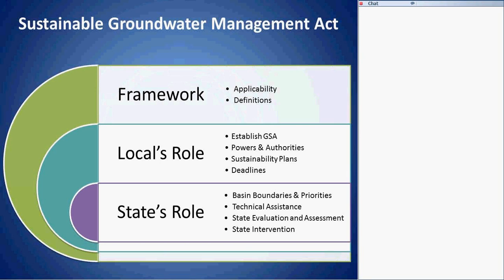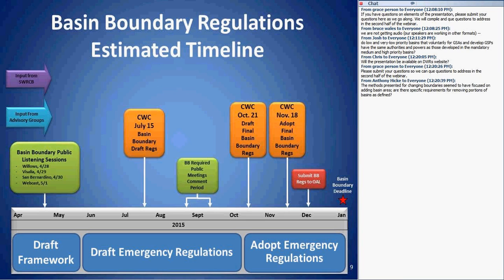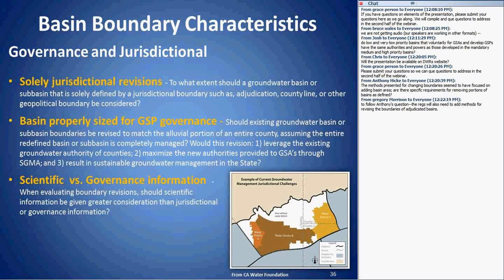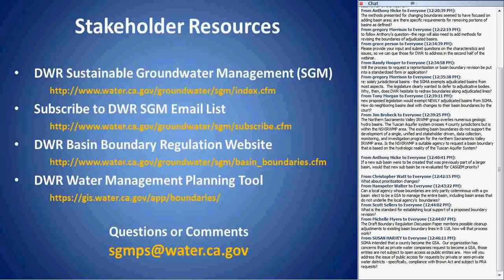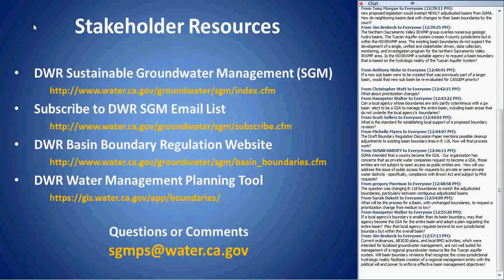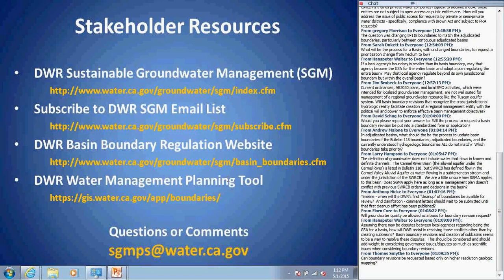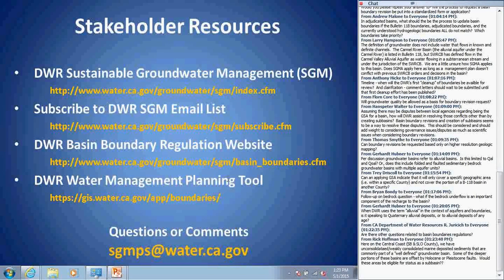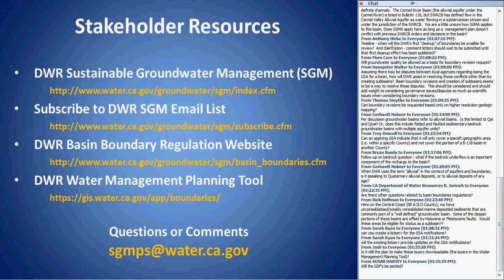Public Listening Session Webinar Basin Boundary Revision Emergency Regulations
The Basin Boundary Revision Emergency Regulation webinar was hosted on May 1, 2015, by CA Department of Water Resources, Sustainable Groundwater Management Program. The session objectives included: providing information to the development of Emergency Regulations on Groundwater Basin Boundary Revisions as a part of the Sustainable Groundwater Management Act (SGMA) and receipt of public feedback relating to basin boundary issues that will be used by DWR to draft Basin Boundary Emergency Regulations language. In addition to this webinar, DWR held Public Listening Sessions in Willows (4/28/15); Visalia (4/29/14); and San Bernardino (4/30/15).